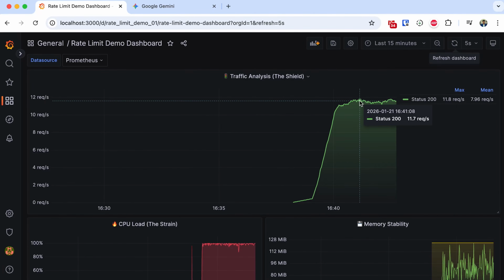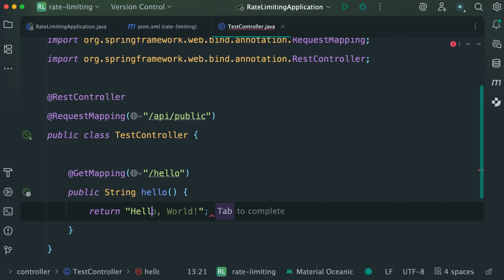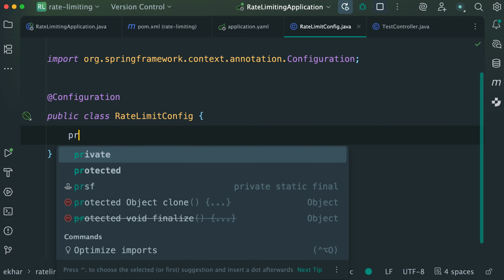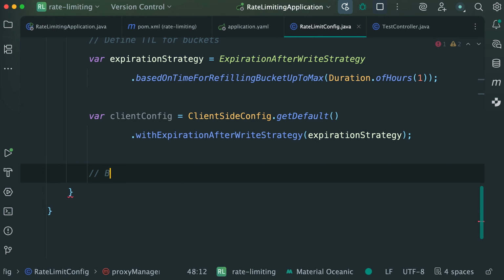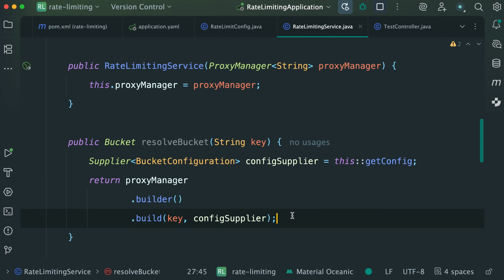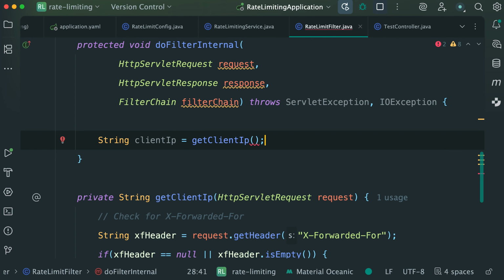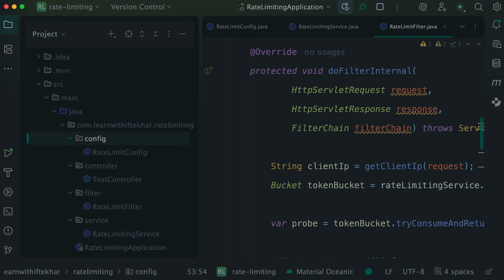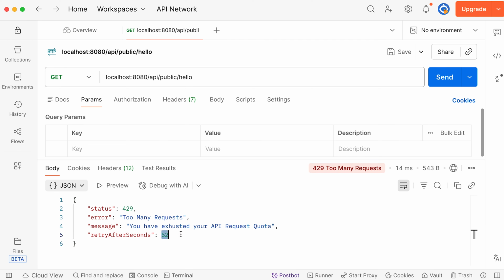Spring Boot Rate Limiting: Prevent DDoS Attacks in Minutes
🚀 *Build Production-Ready Rate Limiting in Spring Boot (Free Implementation Kit):*

In this tutorial, we implement a production-grade rate limiting feature in a Spring Boot application. Using Bucket4j and Redis, we build a distributed rate limiter that protects your APIs from DDoS attacks and excessive spam, keeping your cloud resources safe and your application online.

00:00 Intro
02:39 Project Overview
03:54 Creating Test Controller
04:43 Initial API Test
06:46 Adding Bucket4j and Redis Dependencies
07:59 Configuring Redis Client and ProxyManager
13:59 Creating the Rate Limiting Service
18:21 Creating Rate Limit Filter
20:55 Extracting Client IP
22:53 Token Consumption
24:20 429 Response Logic
26:54 Security Configuration
29:46 Final Testing with Postman